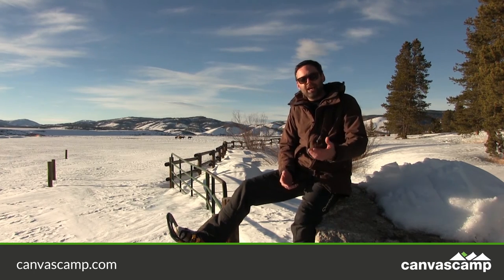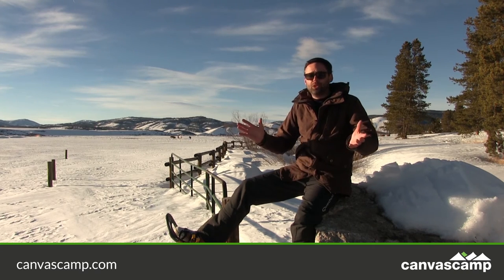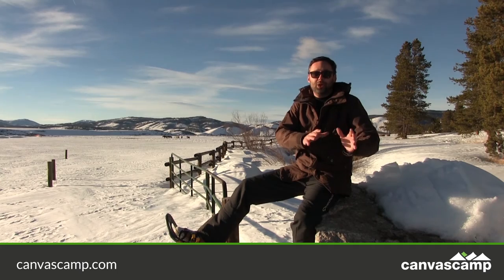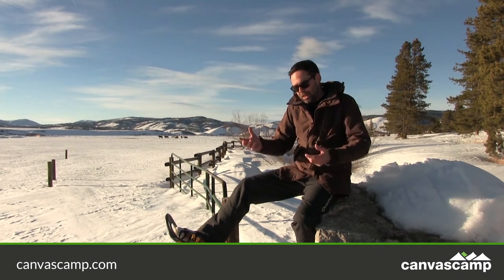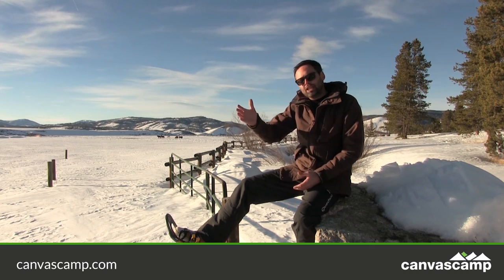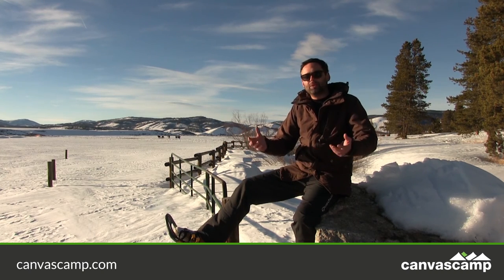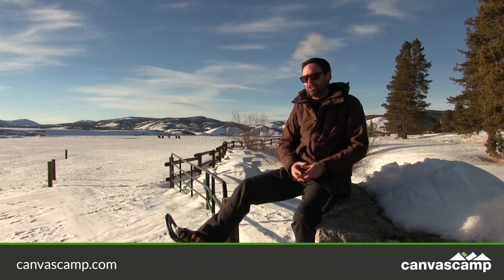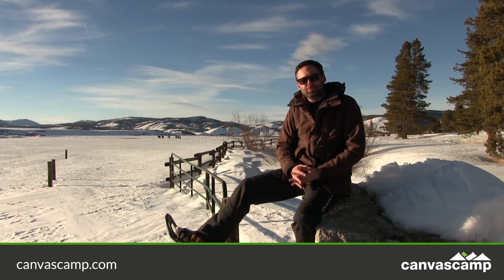CanvasCamp CEO discusses what drives him to create the worlds best Canvas Tents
Frederik Heirgens is the founder and CEO of canvascamp. Frederik is a world traveler who has camped on six of the seven continents. In this short clip, Frederik describes in his own words why he felt the calling to design, produce, and manufacture high-quality cotton canvas tents.